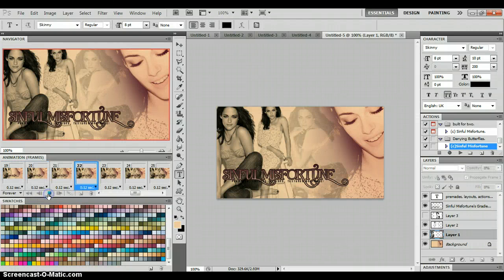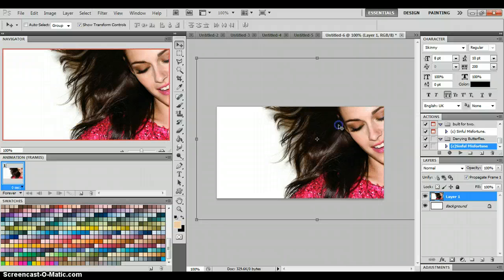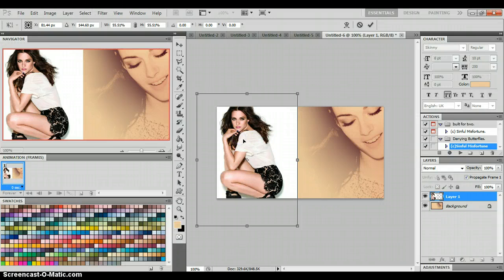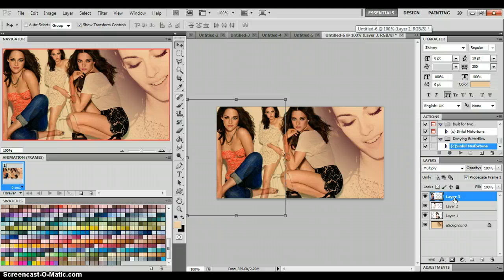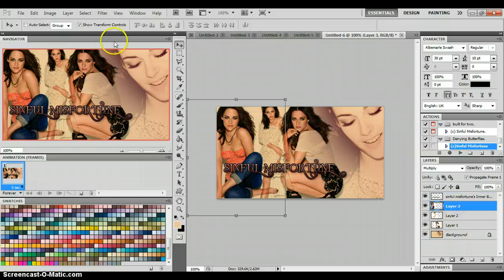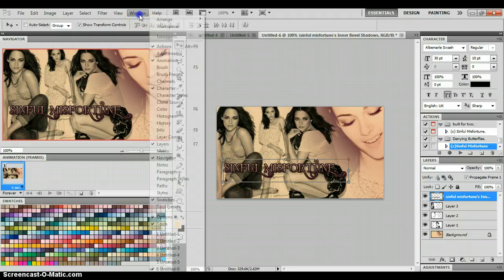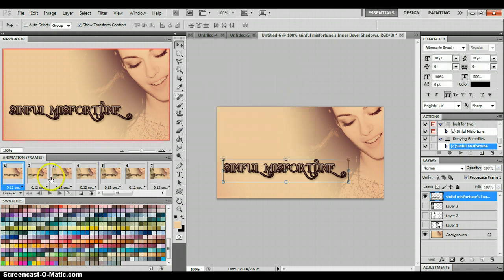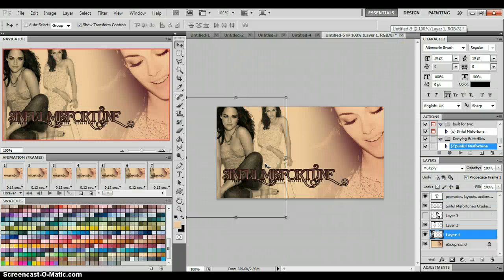Gif Tutorial #1 - Fading pictures Banner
I got a request for this tutorial, and here you go. Hopefully it helped a bit. I tried to explain as best as I can at 12am.